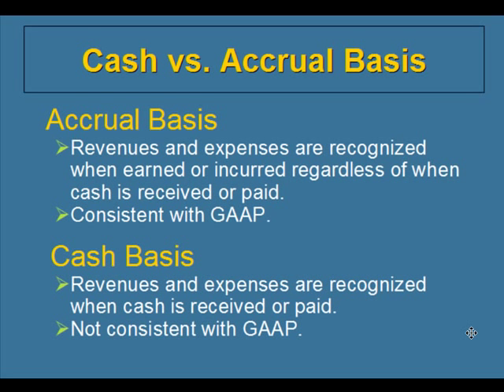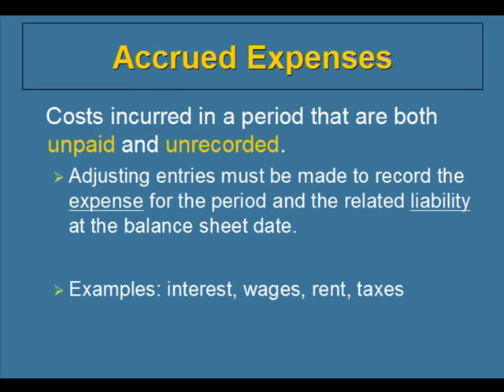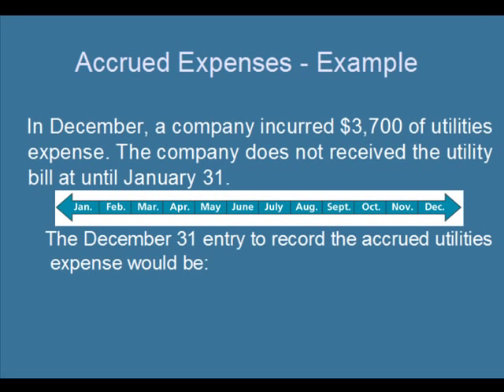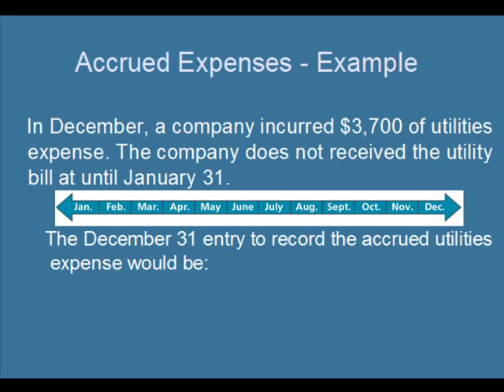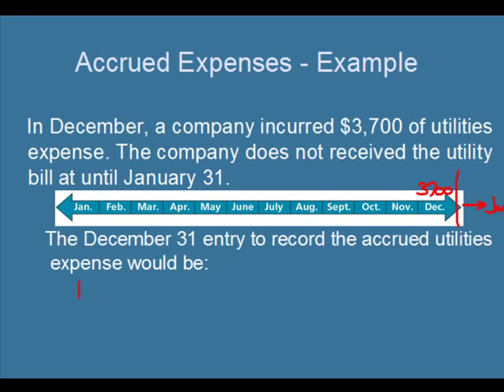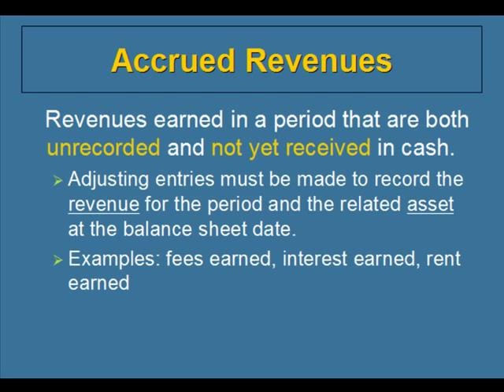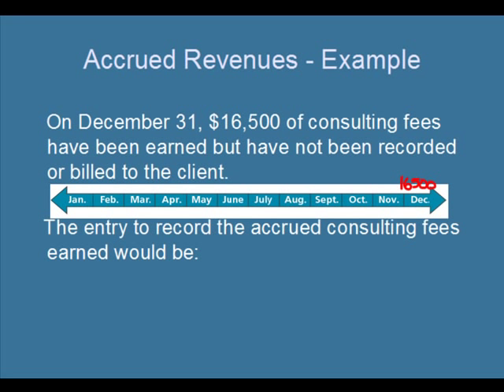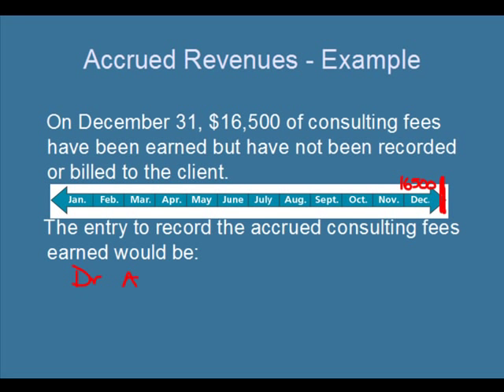Accrued Revenue and Expense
A demonistration of accrued revenue and expense.